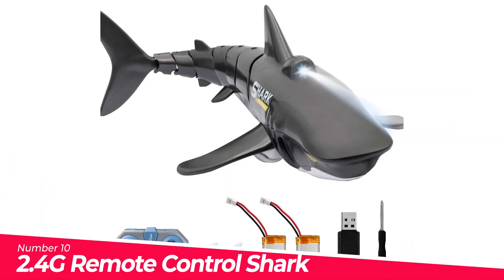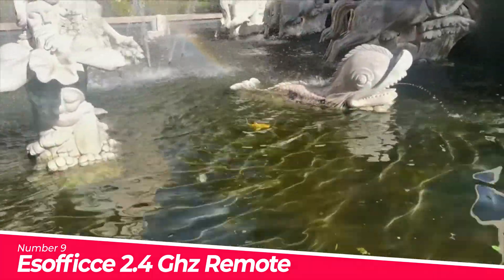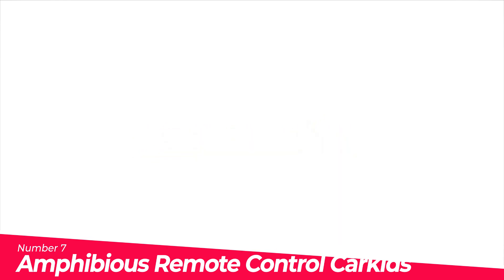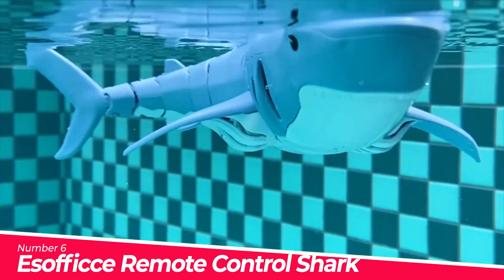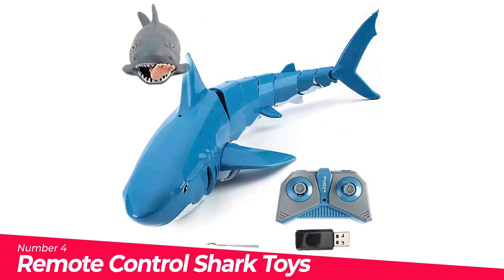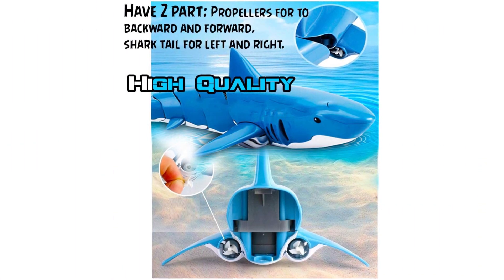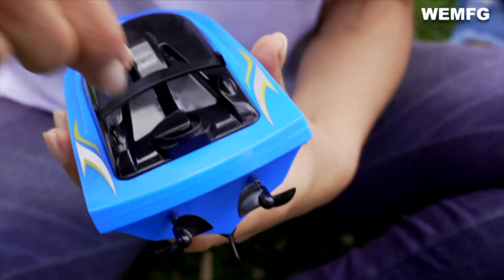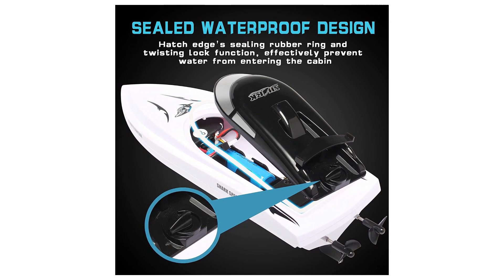Top 10 Best Remote Control Sharks on Amazon!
These are the Top 10 Best Remote Control Sharks on Amazon!

0:00:00 Introduction

0:00:06 2.4G Remote Control Shark Toy 1/18

0:01:00 Esofficce 2.4 Ghz Remote Control Shark (Out of stock)

0:01:46 Remote Control Shark Toy 2.4Ghz High (Out of stock)

0:02:08 Amphibious Remote Control Carkids

0:03:11 Esofficce Remote Control Shark Toy (Out of stock)

0:03:55 Mcfarlane Toys Monzoo Rc Shark Shark

0:04:25 Remote Control Shark Toys Best Gift

0:05:31 Remote Control Black Shark Head Shark (Out of stock)

0:06:03 Rc Boat Remote Control Boatspools

0:06:50 Alpdolf 2 In 1 Rc Boat (Out of stock)